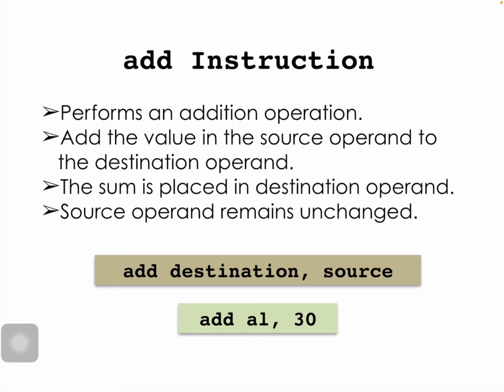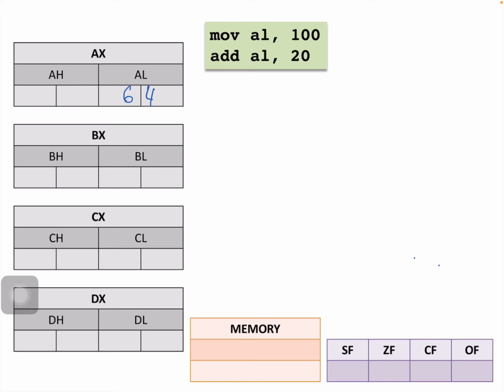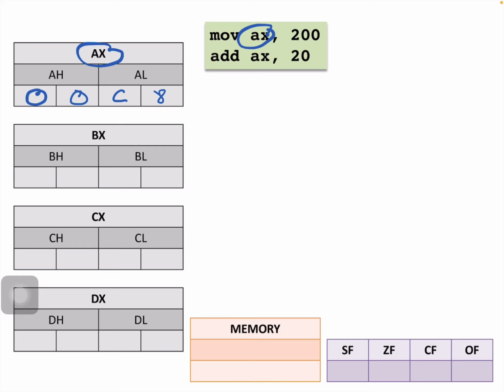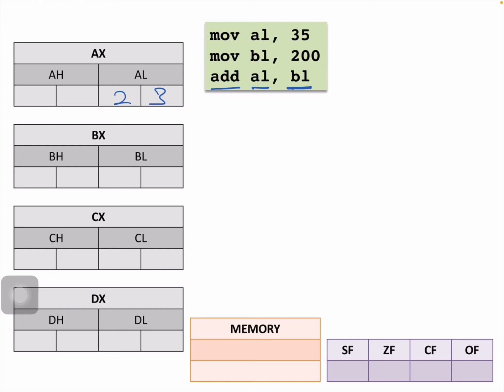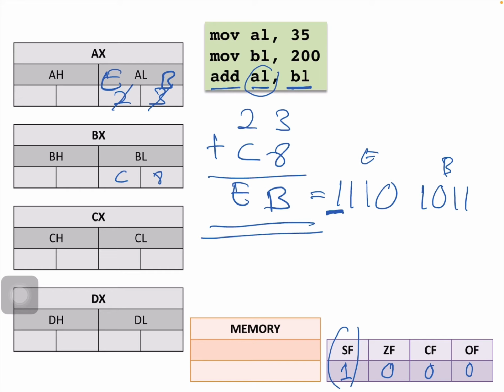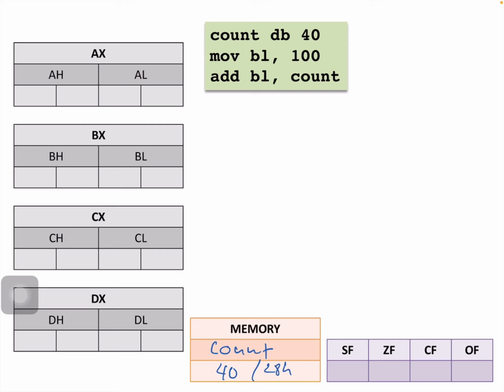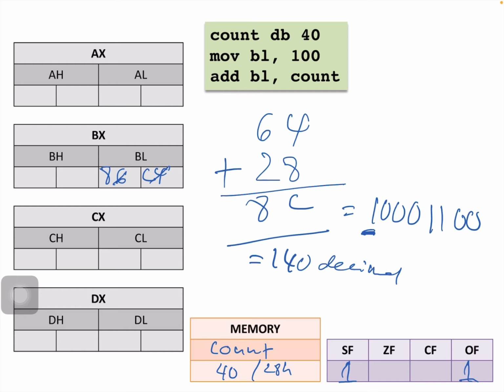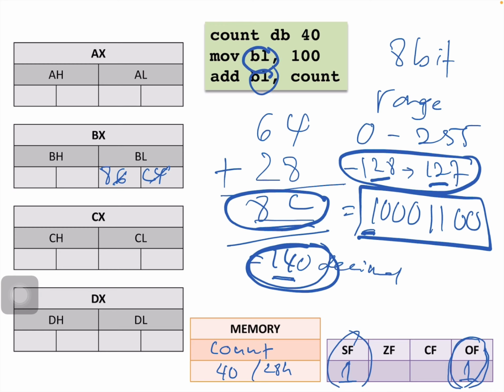CSC159: Assembly Language - ADD Instruction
Sila kredit pemilik channel jika perlu digunakan pada platform lain. Semoga bermanfaat. Terima kasih.